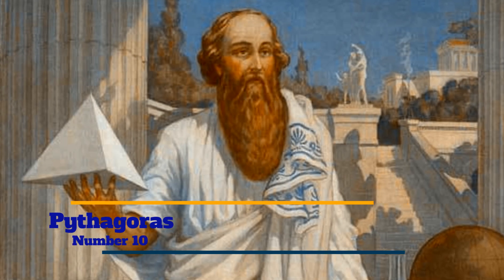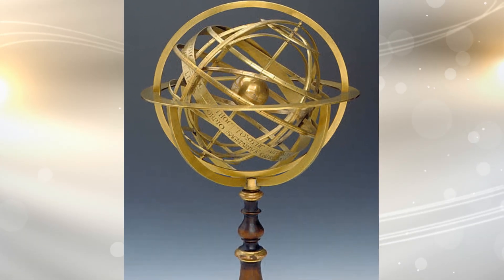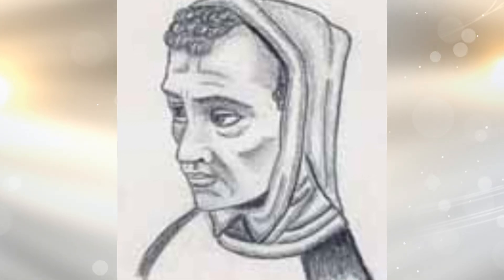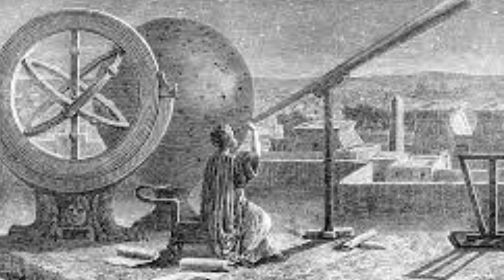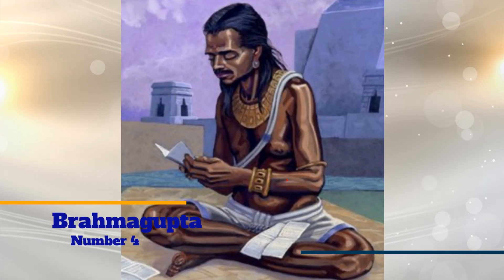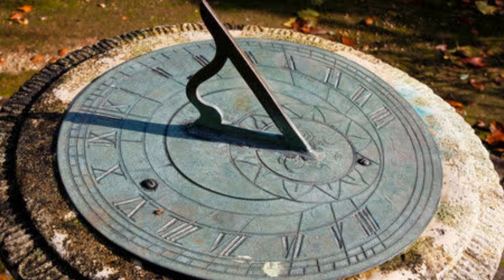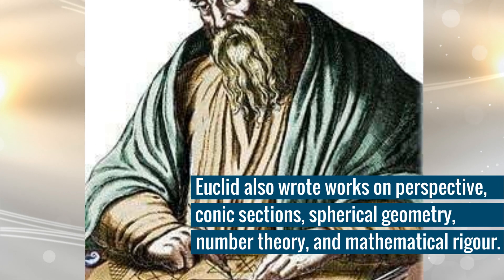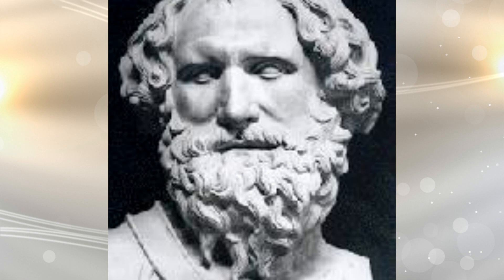Top 10 Greatest Ancient Mathematicians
Hello everyone - this video is my personal ranking of the Top 10 Most Influential Ancient Mathematicians of all time. I based this ranking on how significant the discoveries were and the number of discoveries made.

I didn't include the mathematicians born after 600 AD!!! As this video is on ancient mathematicians!

Timecodes
0:00 - Introduction
0:07 - Number 10
0:41 - Number 9
1:16 - Number 8
1:51 - Number 7
2:16 - Number 6
2:51 - Number 5
3:31 - Number 4
3:56 - Number 3
4:37 - Number 2
5:24 - Number 1
6:04 - "Honourable Mentions"
9:32 -Ending

Unfortunately, only 10 of them can be ranked the result will go under the “Honourable Mentions” section at the end of the video.

All of the following areas were advanced thanks to all the mathematicians I mentioned and didn’t mention.

General/foundations: General (Includes topics such as recreational mathematics, philosophy of mathematics and mathematical modelling), history and biography, Mathematical logic and foundations, including model theory, computability theory, set theory, proof theory, and algebraic logic
Discrete mathematics/algebra: Combinatorics, Order theory, General algebraic systems, Number theory, Field theory and polynomials, Commutative rings and algebras, Algebraic geometry, Linear and multilinear algebra; matrix theory, Associative rings and associative algebras, Non-associative rings and non-associative algebras, Category theory; homological algebra, K-theory, Group theory and generalizations, Topological groups, Lie groups and analysis upon them
Analysis: Real functions, including derivatives and integrals, Measure and integration, Complex functions, including approximation theory in the complex domain, Potential theory, Several complex variables and analytic spaces, Special functions, Ordinary differential equations, Partial differential equations, Dynamical systems and ergodic theory, Difference equations and functional equations, Sequences, series, summability, Approximations and expansions, Harmonic analysis, including Fourier analysis, Fourier transforms, trigonometric approximation, trigonometric interpolation, and orthogonal functions, Abstract harmonic analysis, Integral transforms, operational calculus, Integral equations, Functional analysis, including infinite-dimensional holomorphy, integral transforms in distribution spaces, Operator theory, Calculus of variations and optimal control; optimization (including geometric integration theory)
Geometry and topology: Geometry, convex geometry and discrete geometry,  Differential geometry, General topology, Algebraic topology, Manifolds, Global analysis, analysis on manifolds (including infinite-dimensional holomorphy)

Please consider giving a Like!
Also please drop your comments below! Love to hear your feedback!